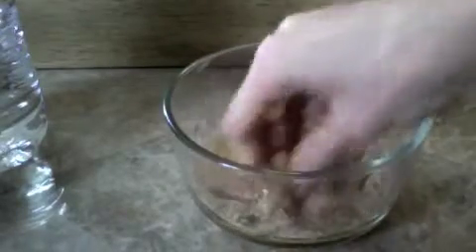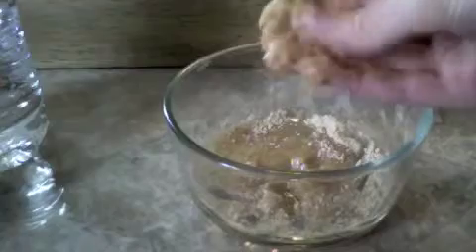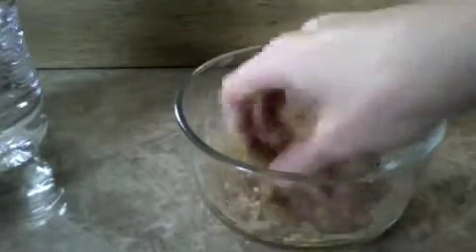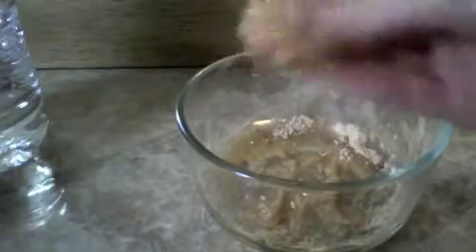BEST ACNE BUSTER! SLIPPERY ELM BARK!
The best acne treatment I have ever found! From expensive products to natural home remedies, Slipper Elm Bark is the best!